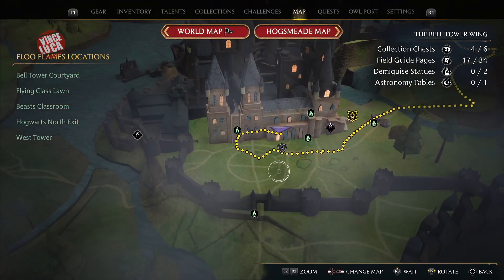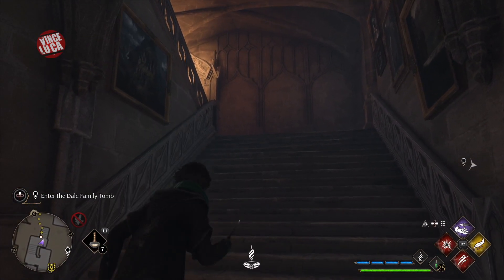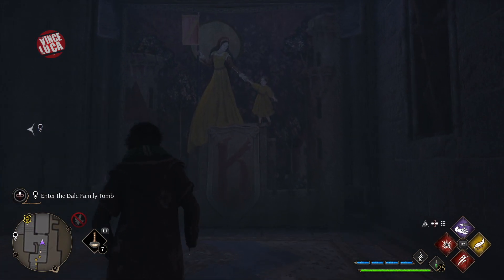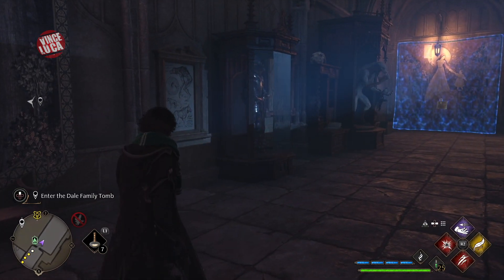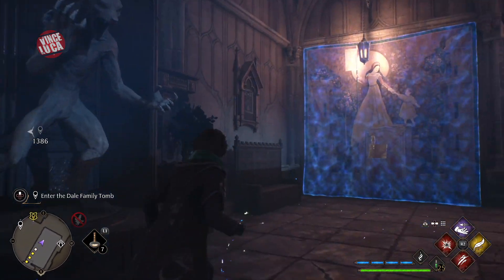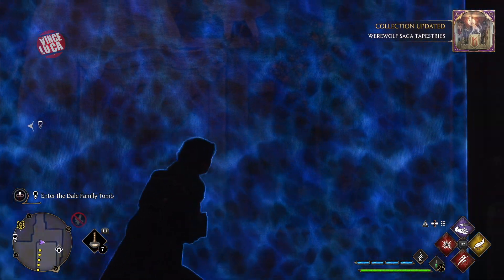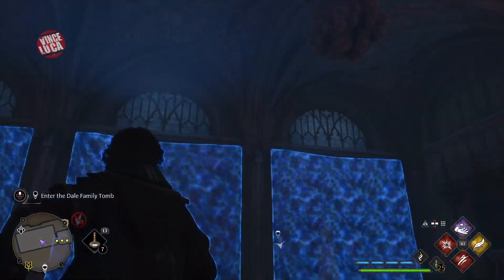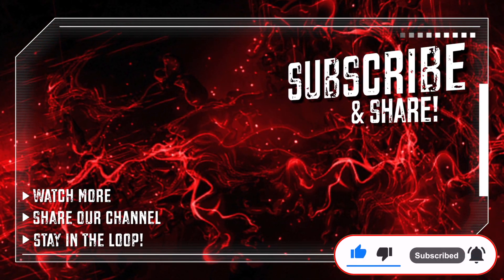The Secret Room you might have missed in Hogwarts Legacy Tapestry! Werewolf Page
The Secret Room you might have missed in Hogwarts Legacy Tapestry!